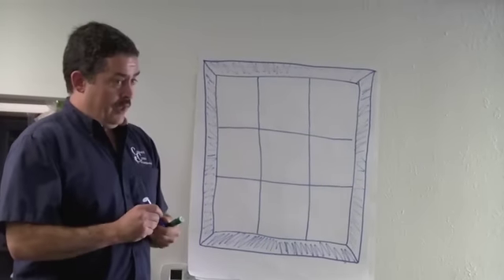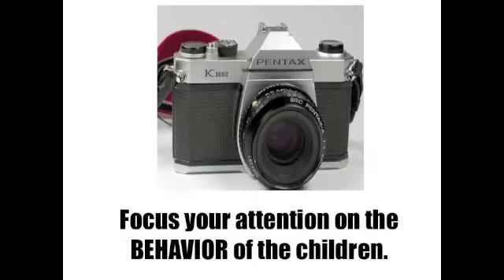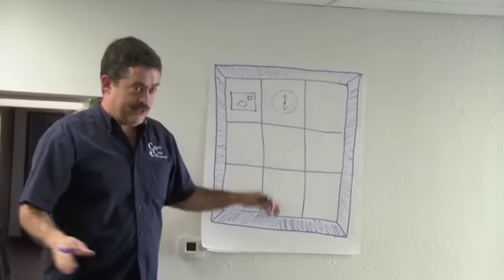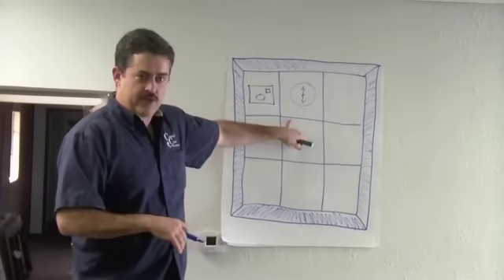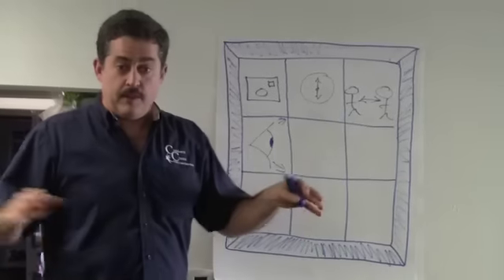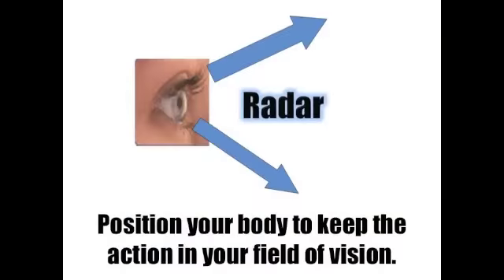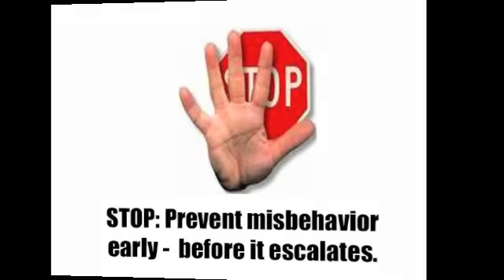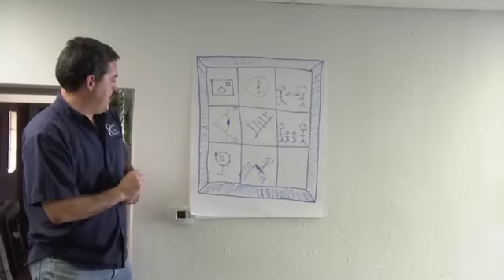Super Programs have SuperVision: Window Panes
Mike uses "window panes" to present the 9 Elements of Quality SuperVision in high-quality after-school programs - a snippet from our behavior management training known as Super Tools: Discipline for Super Afterschool Programs.